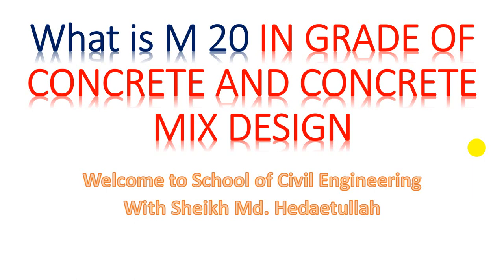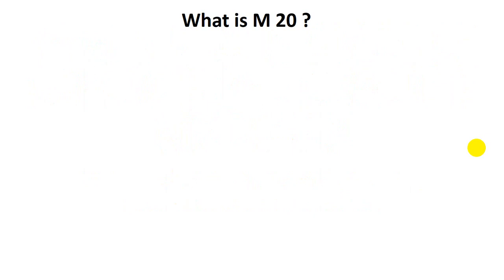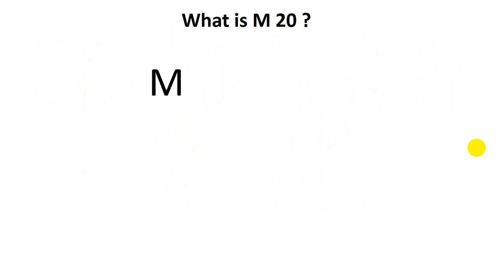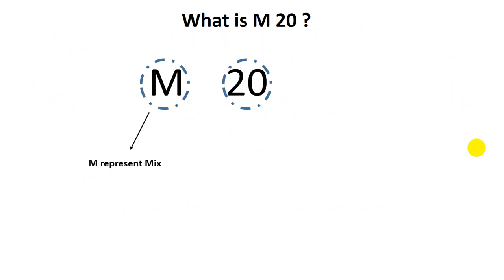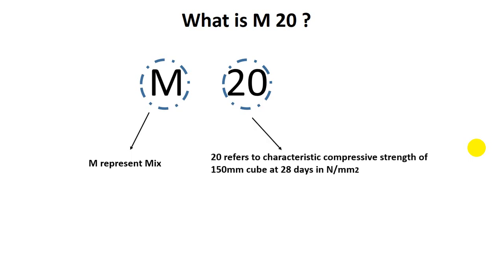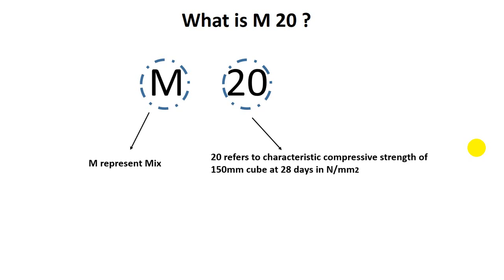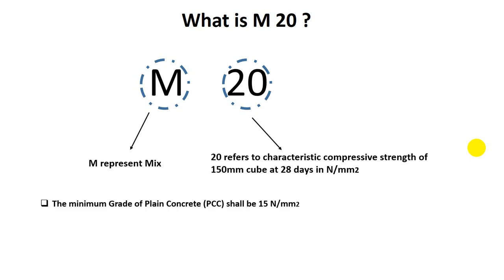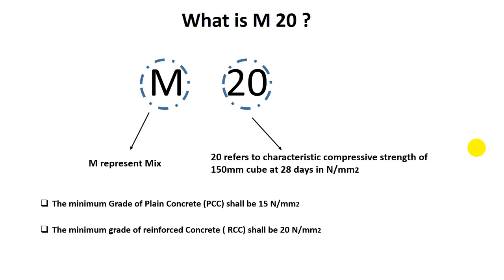What is M 20 IN GRADE OF CONCRETE AND CONCRETE MIX DESIGN